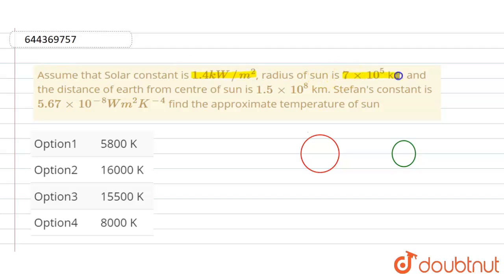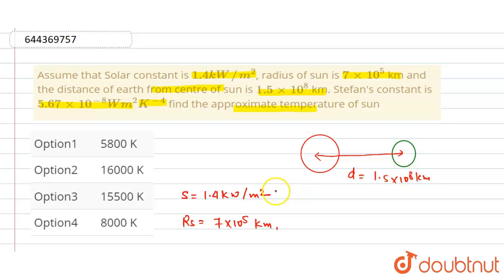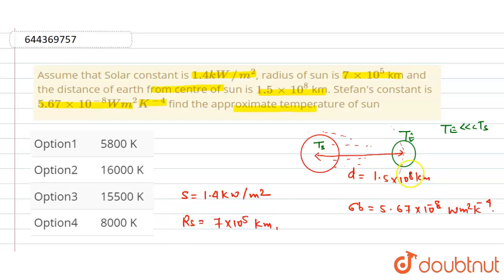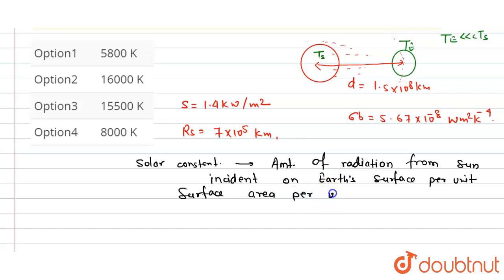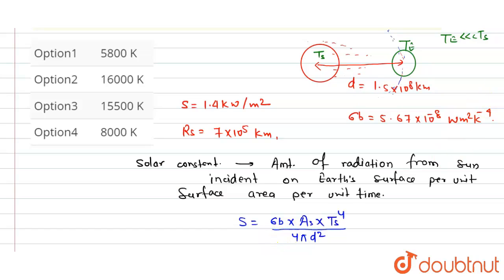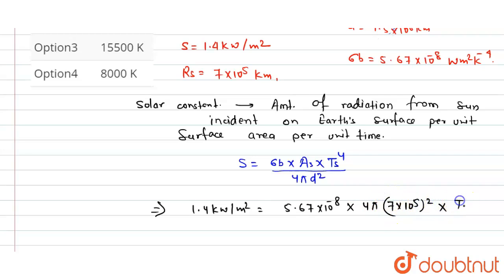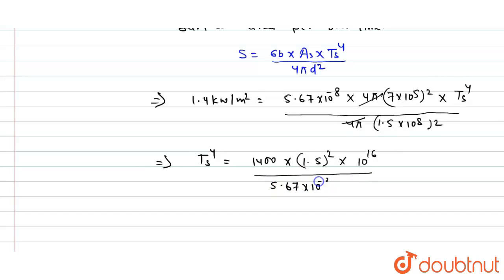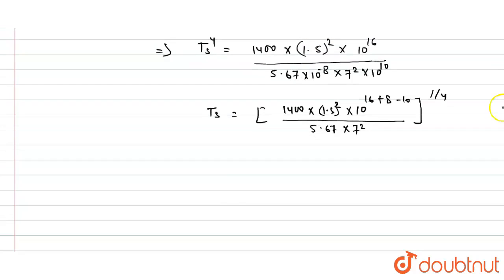Assume that Solar constant is 1.4 kW//m^(2), radius of sun is 7 xx 10^(5) km and the distance of...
Assume that Solar constant is 1.4 kW//m^(2), radius of sun is 7 xx 10^(5) km and the distance of earth from centre of sun is 1.5 xx 10^(8) km. Stefan\'s constant is 5.67 xx 10^(-8) Wm^(2) K^(-4) find the approximate temperature of sun
Class: 12
Subject: PHYSICS
Chapter: THERMAL PROPERTIES OF MATTER
Board:IIT JEE

👉 Have Any Query? Ask Us.